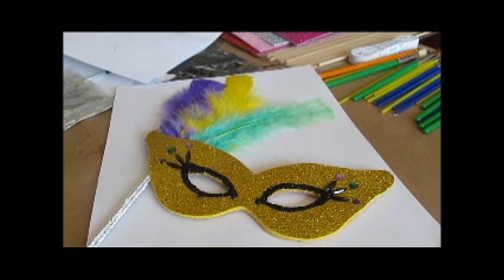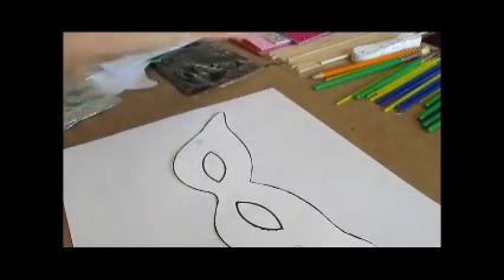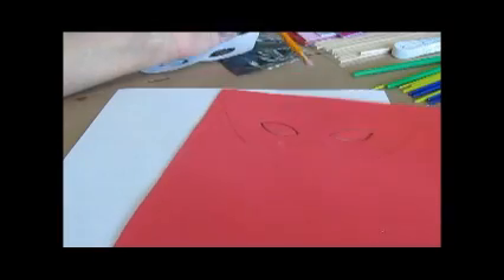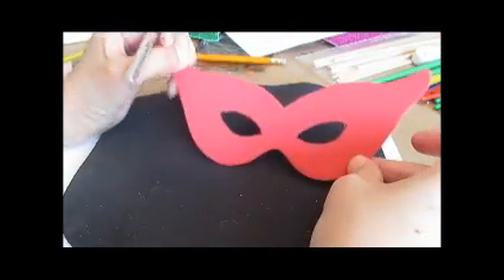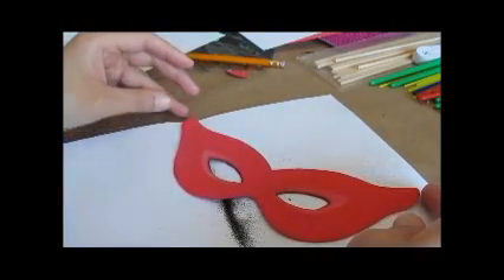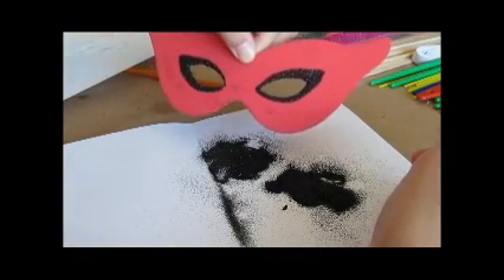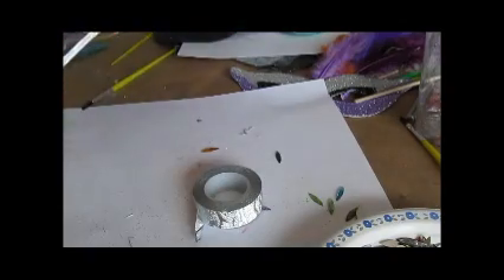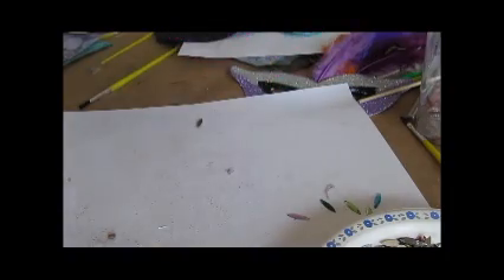DIY Mardi Gras style ‎masks‬ with Fine Glitter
DIY Mardi Gras style ‎masks‬ with Fine Glitter. Fast and easy techniques to apply glitter and flat back rhinestones to different material such as foam.